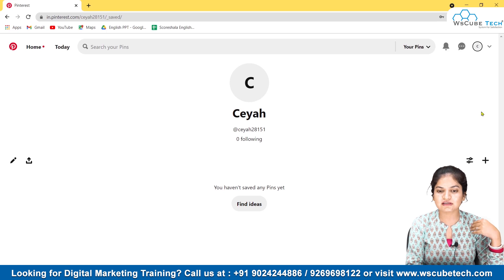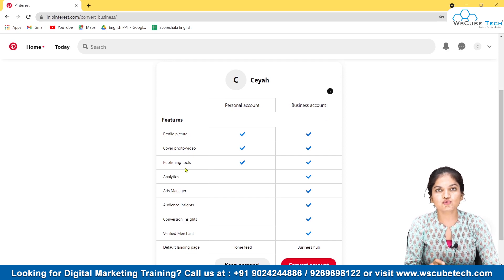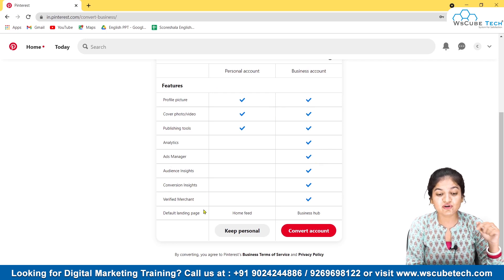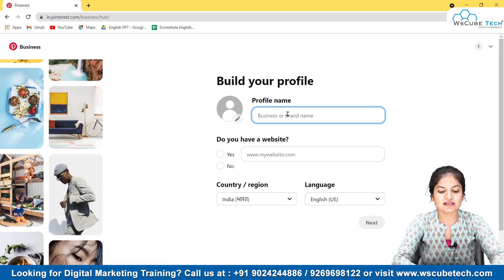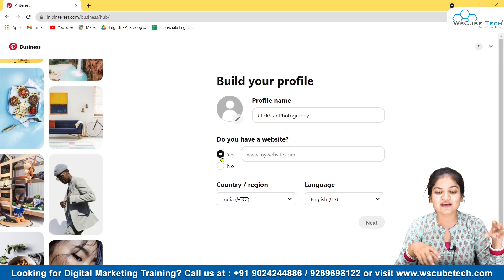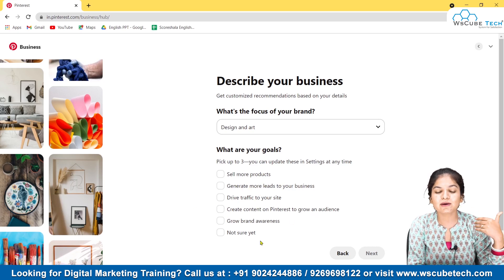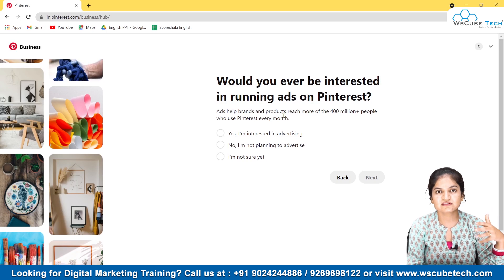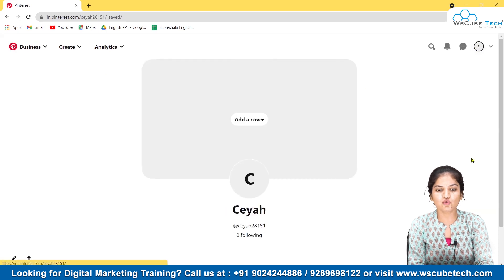How to Convert Personal Pinterest Account to Business Account | Easy Steps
In this video, learn How to Convert Personal Pinterest Account to Business Account | Easy Steps. Find all the videos of the Pinterest Marketing Course 2021 in this playlist